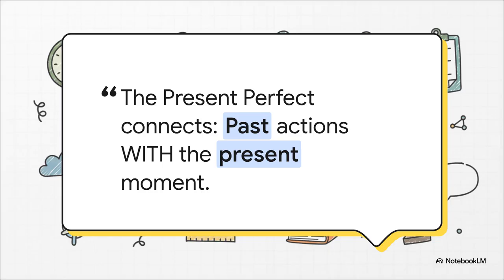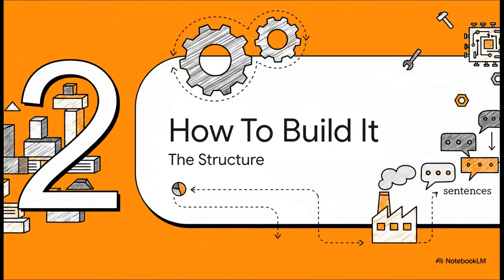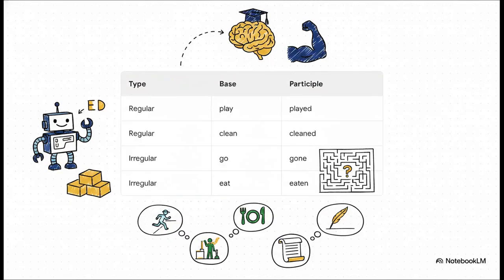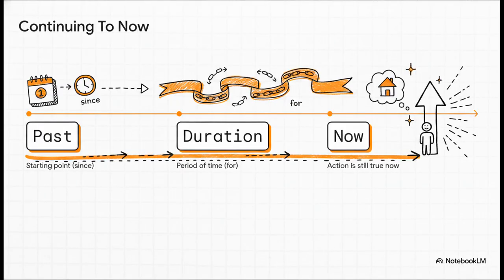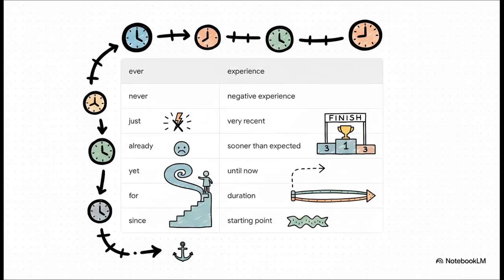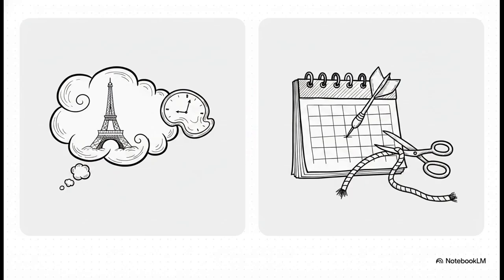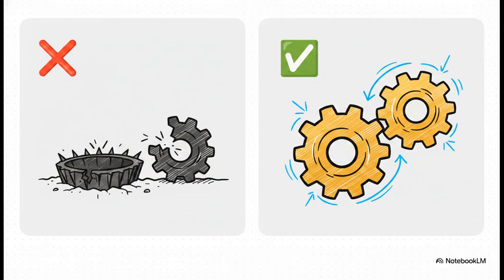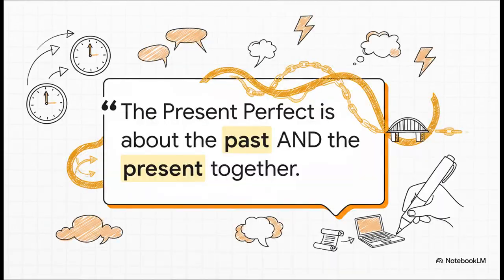The present perfect tense explained.